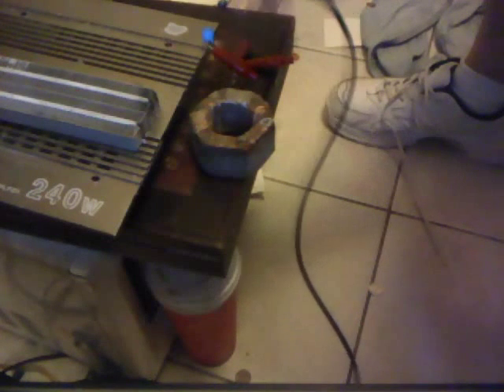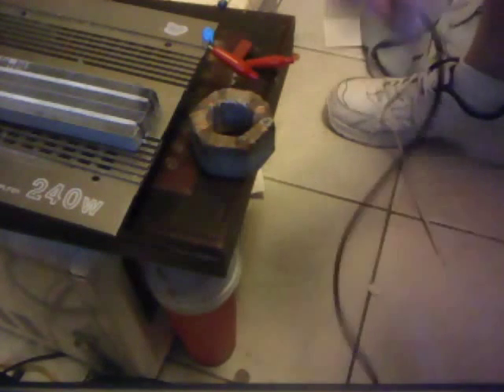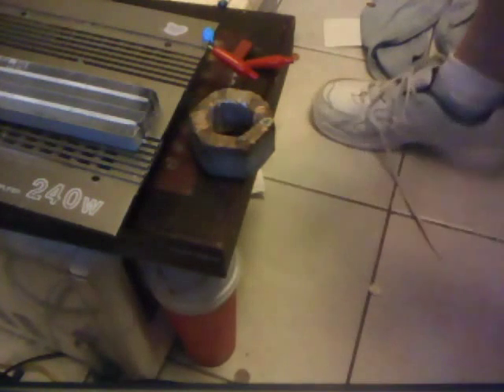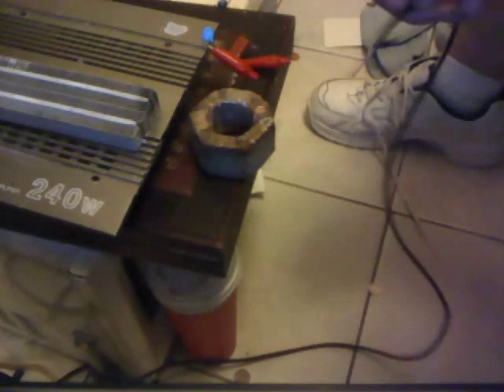'The Free Energy Circuit' Negative Potential, Dipole moment.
Verified, for your success.
For all inquiry please join forum, FREETHISONE sent you. Upload Down load Personal advancements, and other configurations.